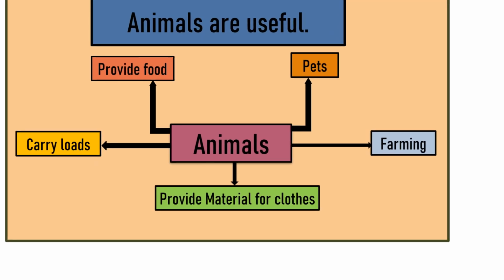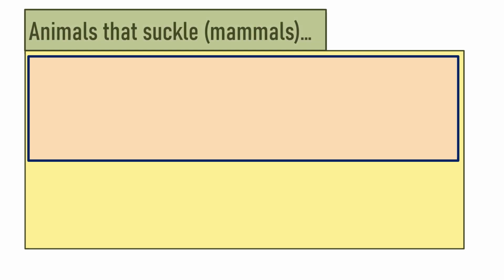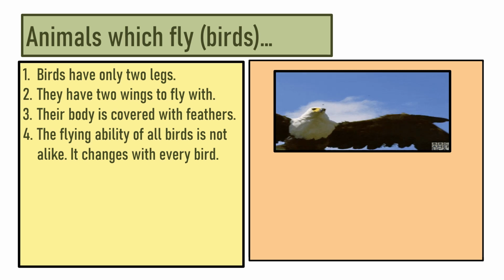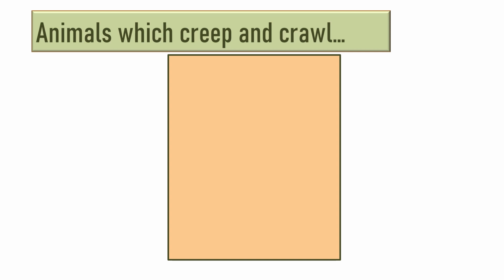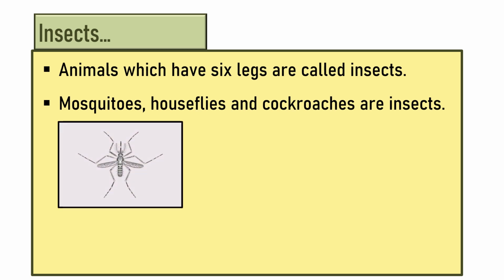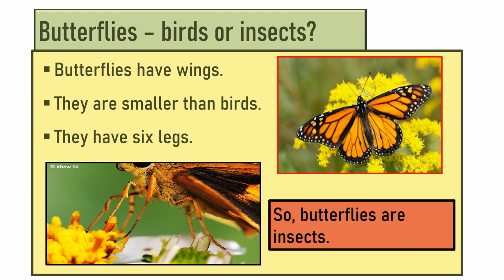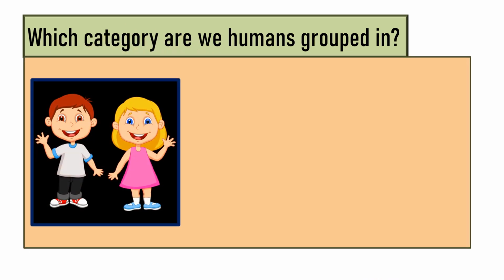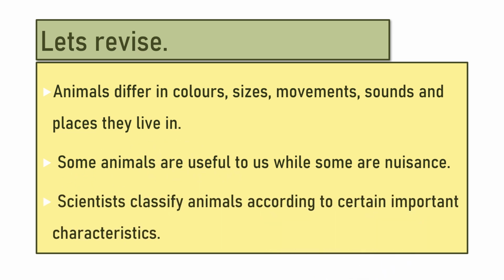Std 3 EVS Ls no 2 So many kinds of animals! (continued)